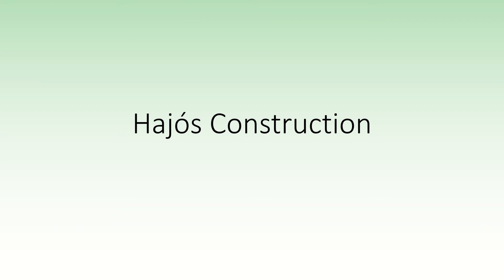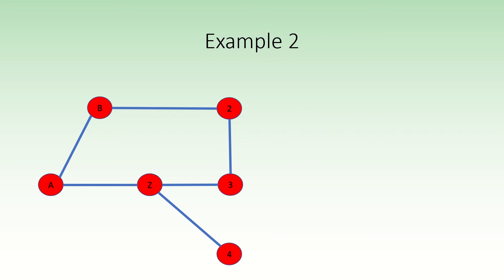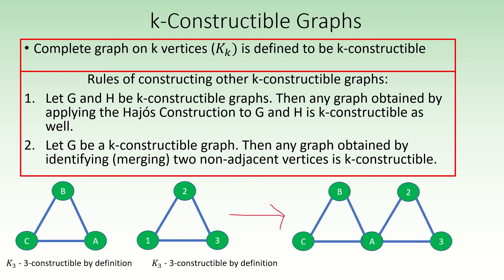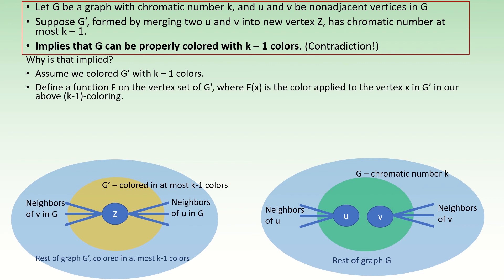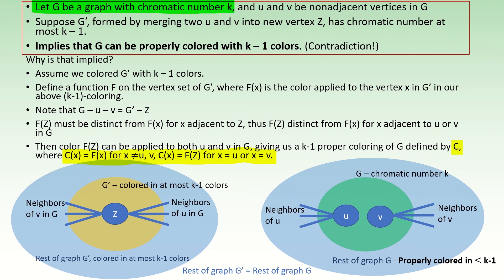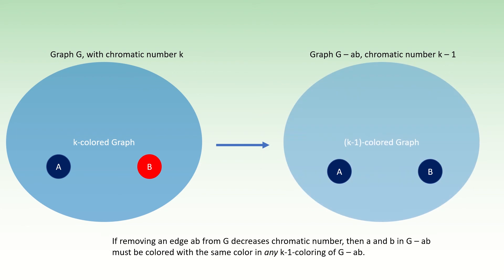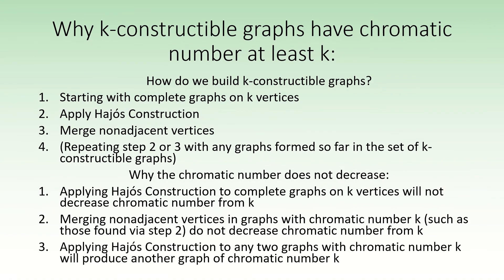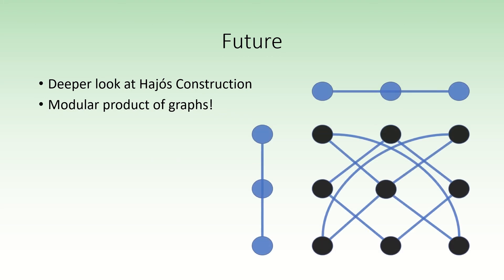What are the Hajós Construction and k-constructible graphs? [Graph Theory]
This video introduces the Hajós Construction with several illustrated examples. The Hajós Construction is an operation in graph theory. It takes as its input two graphs, and outputs a new graph, which is essentially a special merging of the input graphs. The Hajós Construction has connections to the theory of chromatic numbers through the concept of k-constructible graphs. The construction is named after Hungarian mathematician György Hajós.